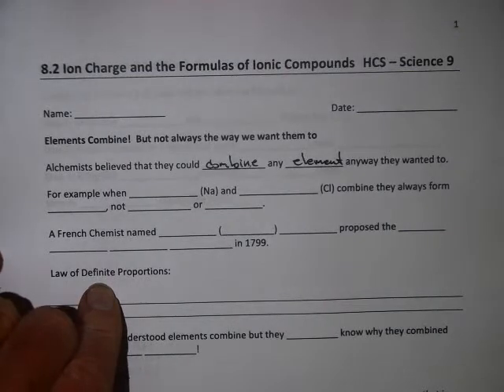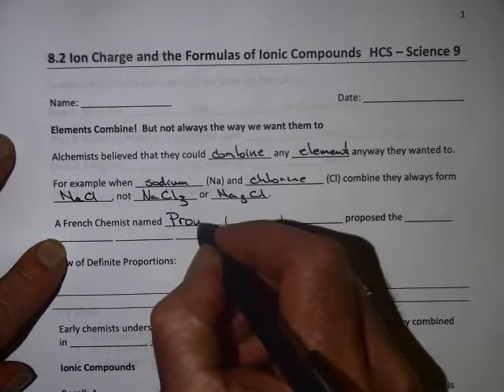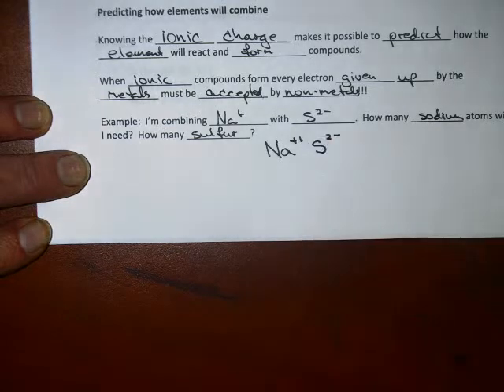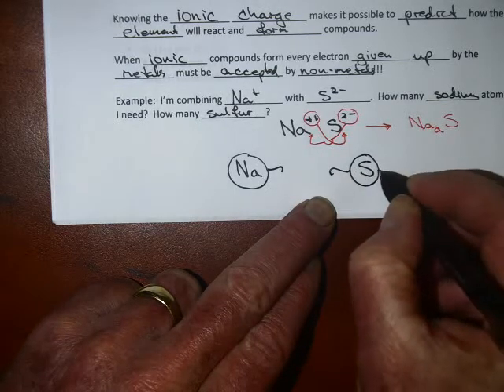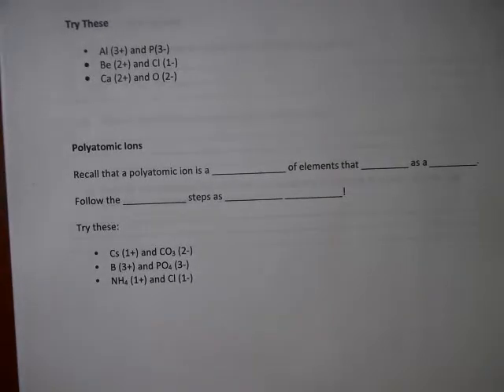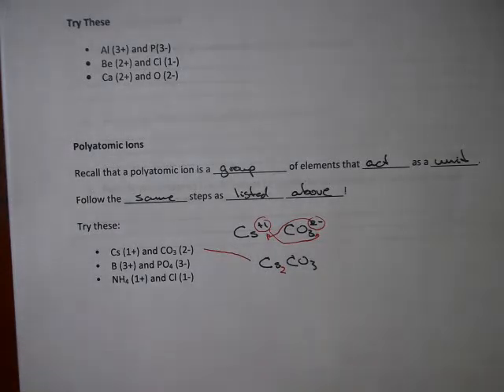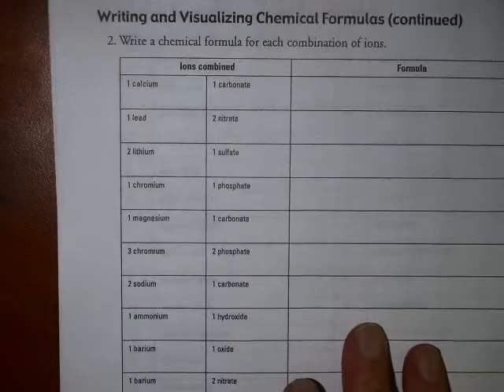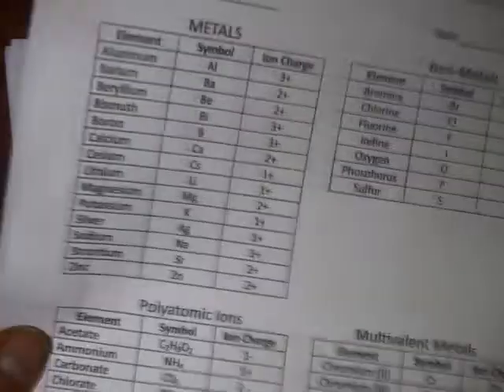Science 09 8.2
Ion charge and formulas of ionic compounds